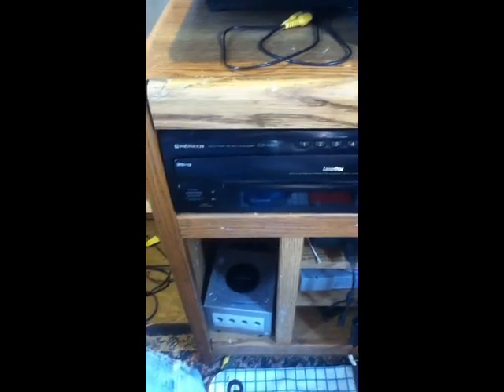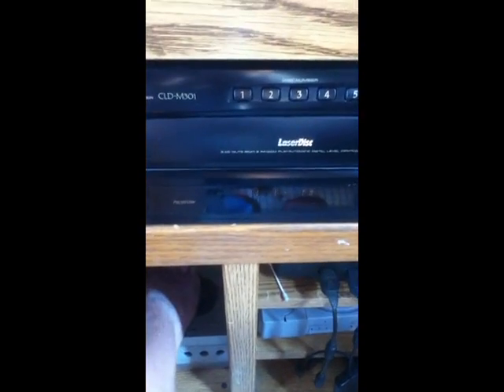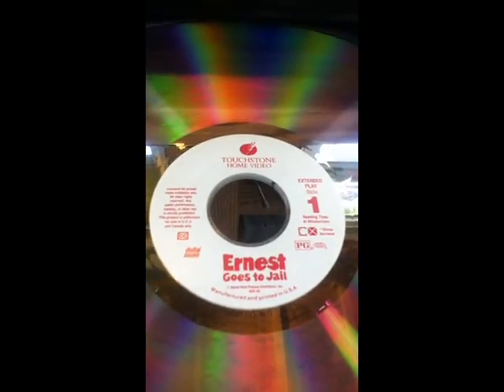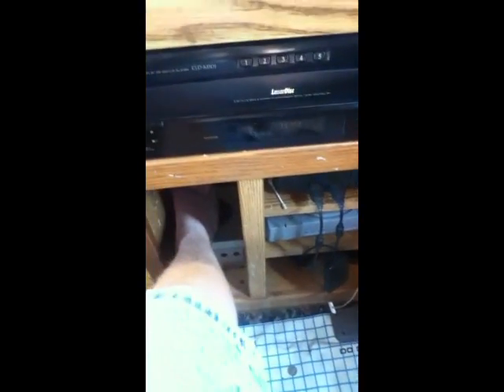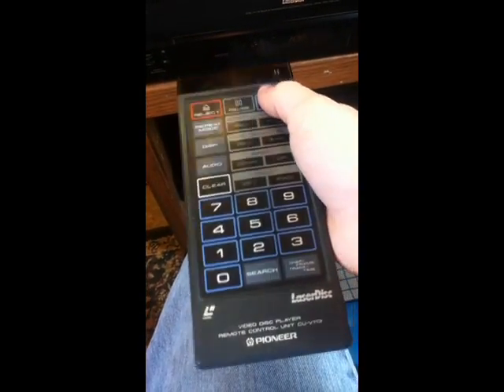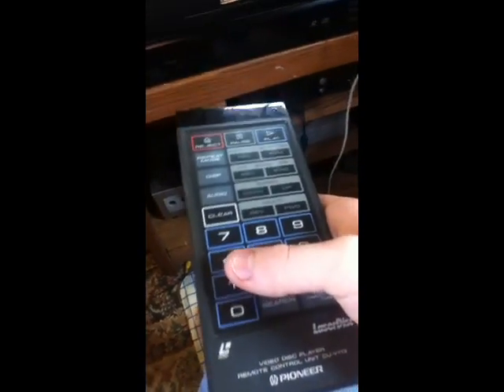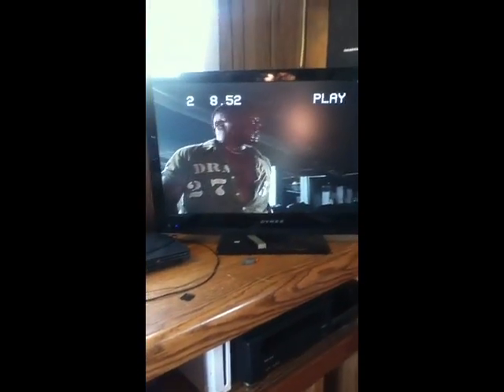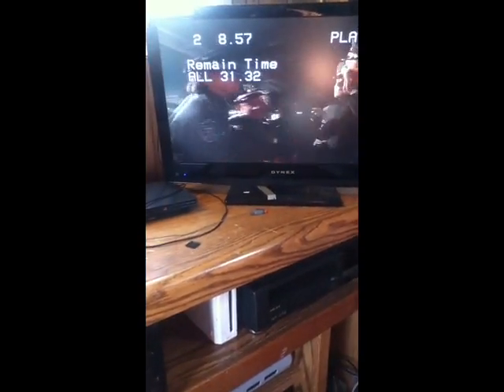Bender,s tv and movie reviews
Bender reviews his laserdisc player